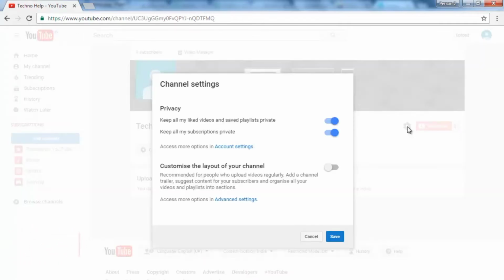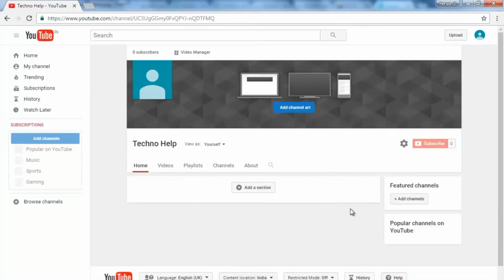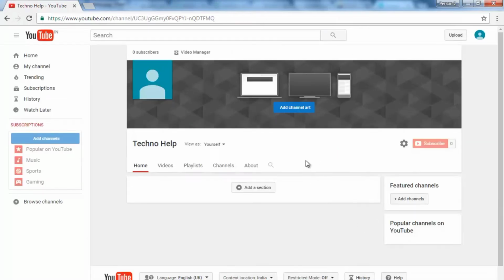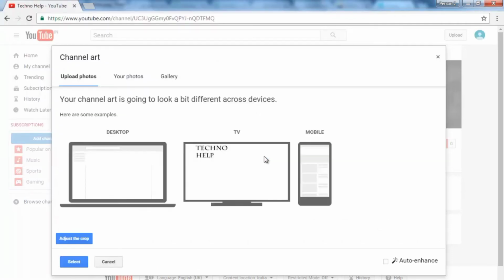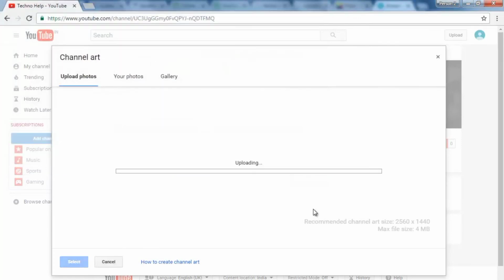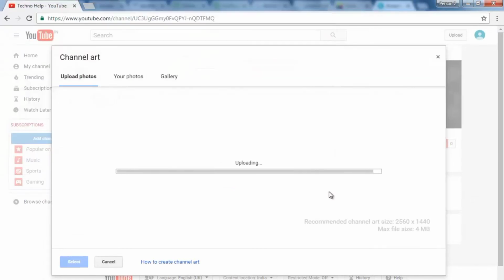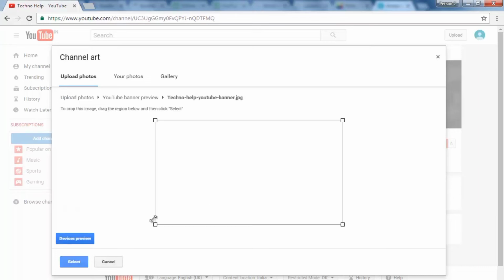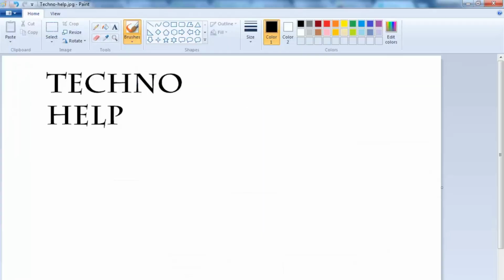Very important setup and setting in YouTube channel youtube महत्वपूर्ण सेटअप और सेटिंग class #03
youtube channel setting
youtube settings
youtube channel settings 2022
youtube channel setting kaise kare
technology
settings on youtube channel
youtube tips and tricks
youtube channel ki setting kaise karen
shorts
news
how to
youtube channel settings mobile
how to create a youtube channel
new youtube channel settings
youtube channel kaise banaye 2022
youtube channel ki setting kaise kare
youtube channel ki setting kaise kare mobile se
youtube setting kaise kare
royalty
youtube setting
youtube all setting
youtube ka setting
youtube ka yah 10 setting on karke dekho views hi views
tags add in youtube channel
how to setting basic info
south korea technology
china technology
japan technology
russia technology
india technology
pakistan technology
technical
techno
youtube ke hay 10 setting on karo
youtube channel ka setting kaise kare 2022
youtube ka setting kaise kare
youtube channel ka setup kaise karen
youtube channel ka setup kaise kare
youtube channel ki setting kaise karen mobile se
youtube channel ki setting kaise karen 2022
youtube channel ki setting kaise kare 2022
youtube channel ki setting kaise kare mobile se 2022
youtube channel ka setting kaise kare
all youtube settings in hindi
youtube ki sabhi settings
youtube app settings
youtube settings to get more views
youtube a to z settings
youtube settings you should know about
youtube all settings
youtube settings page
all youtube settings
settings on youtube
youtube secret settings
youtube channel setting on karo
new youtuber motivation video
new youtuber 2023
new youtuber mistakes
new youtuber tips
new youtubers help
youtube settings channel
youtube settings for more views
youtube setting 2022
youtube setting in mobile
youtube settings kaisy kare
youtube channel ki setting kaisy kare
how to settings my youtube channels
how to settings my youtube channels | youtube channel ki setting kaisy kare
cara setting iklan midroll youtube setting iklan youtube 2022
cara pasang iklan mid roll di youtube review
cara setting iklan mid roll di youtube untuk pemula
complete setting of youtube channel
basic setting of youtube channel
how to setting youtube channel
youtube ki setting kaise karen
youtube category change
youtube category kaise select karen
important settings for youtube
technical farooque
How to create a youtube channel and earn money
New youtube channel open
How to create youtube channel tutorial
How to creat youtube channel in hindi
How to create a youtube channel || step by step || hindi/हिन्दी
How to make youtube channel kaise banaye
how to create a youtube channel on android
how to upload videos on youtube
youtube tips
youtube video upload kaise kare
youtube video upload karne ka sahi tarika
youtube video uplaod
upload youtube video